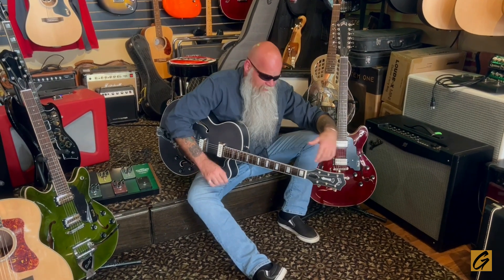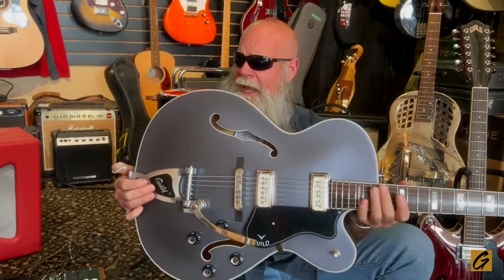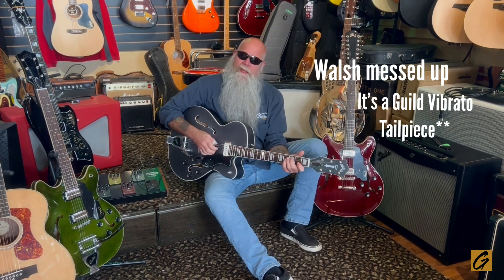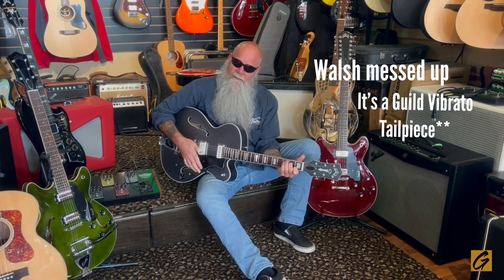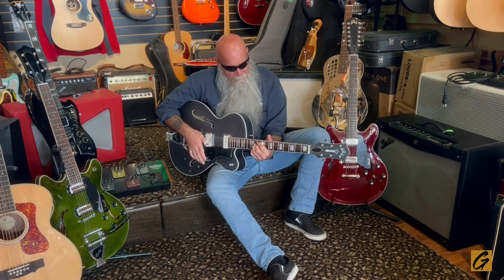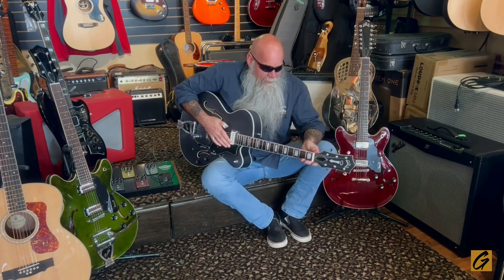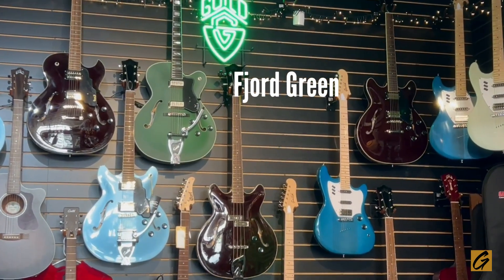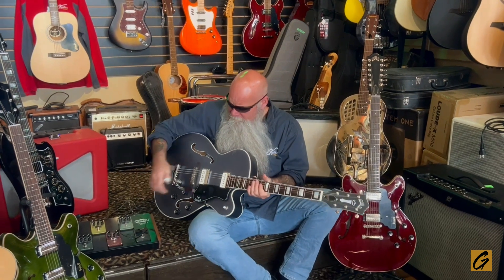Gear of the Week w/Dan Walsh: Guild X-175 Manhattan Special Hollowbody Electric Guitar-Canyon Dusk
Dan Walsh is in the house showing off Guild's X-175 Manhattan Special Hollowbody Electric Guitar in the Canyon Dusk colour. (the fjord green on the wall is a lovely matte forest green) What a beauty!